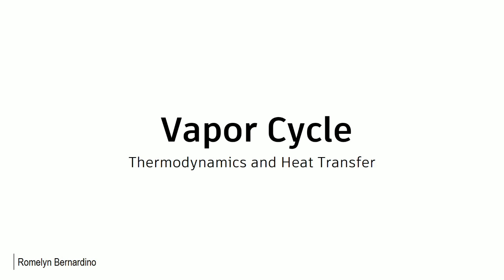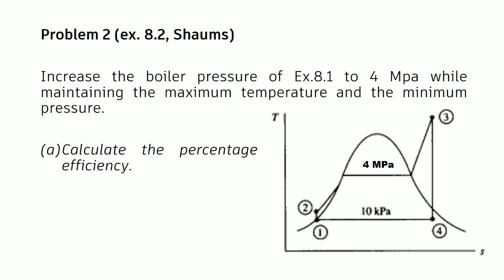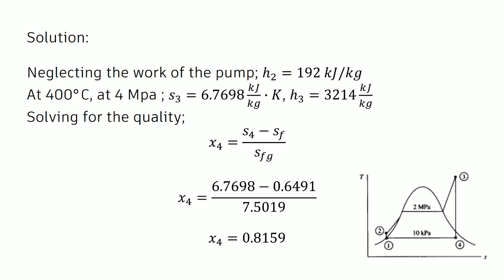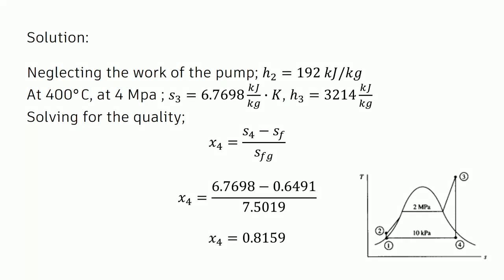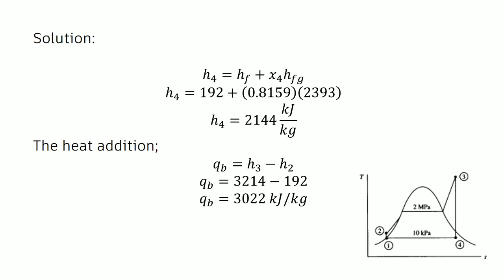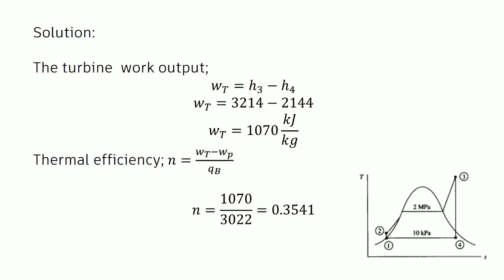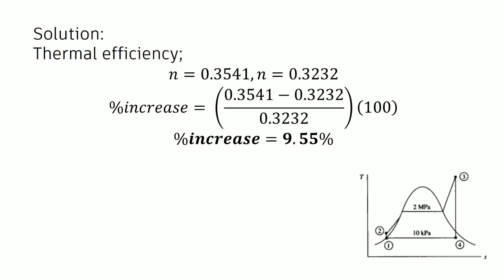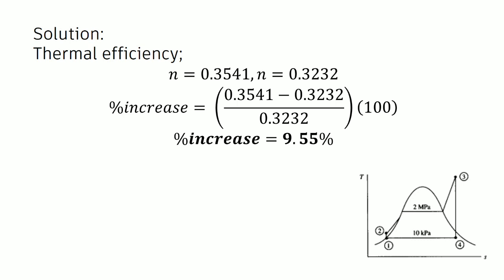BERNARDINO: Thermodynamics and Heat Transfer: CHAPTER 6- Vapor Cycle Cycle PART II